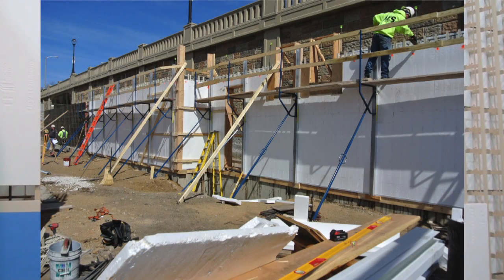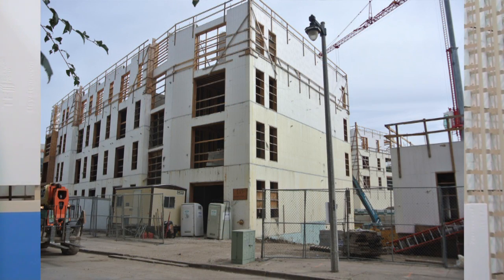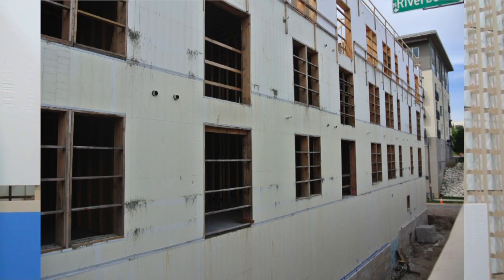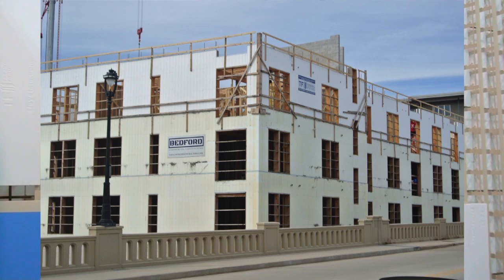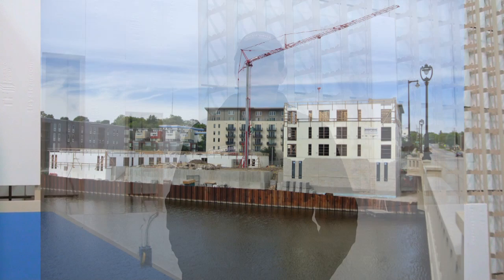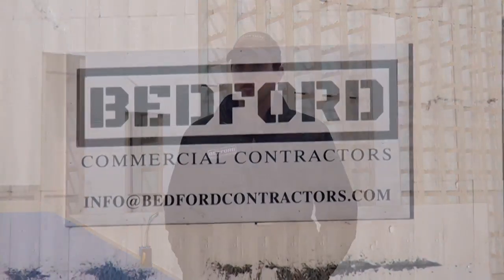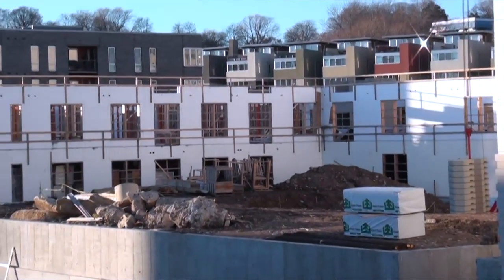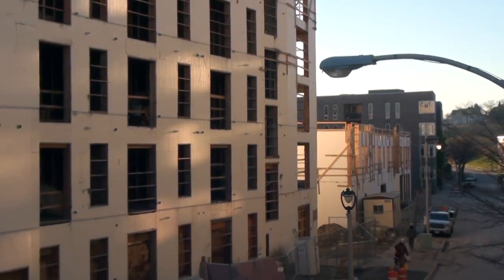Using ICFs for a Commercial Building Project - Interview with Bedford Construction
Video testimony with a commercial ICF builder utilizing ThermoForm by TF Forming Systems, Inc. Pics and video of Insulated Concrete Forms for an apartment building being built in Milwaukee, Wisconsin.  Commercial ICF Building Project.